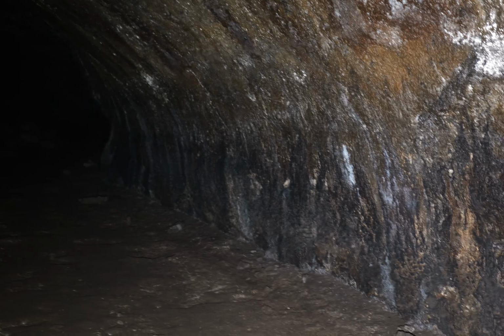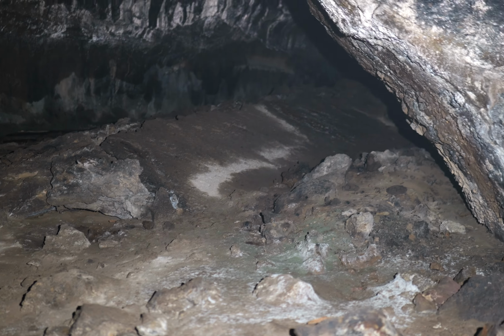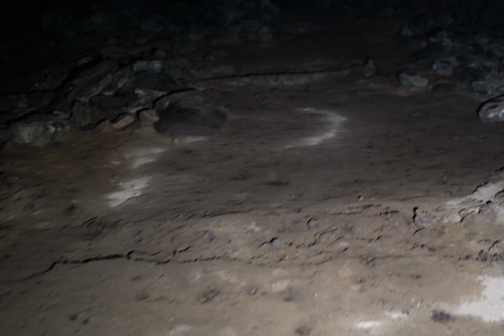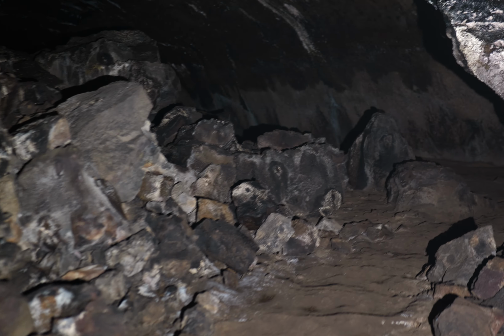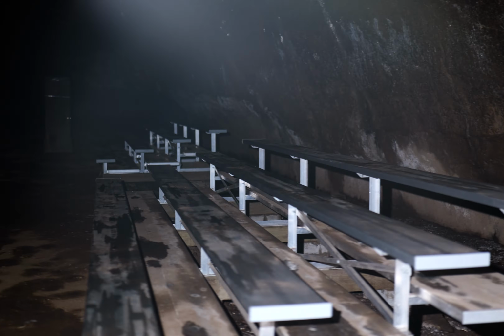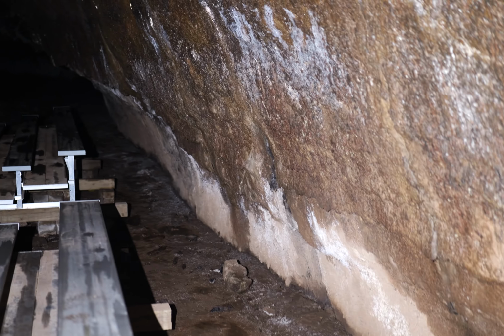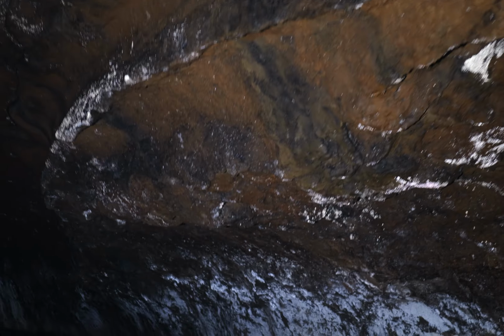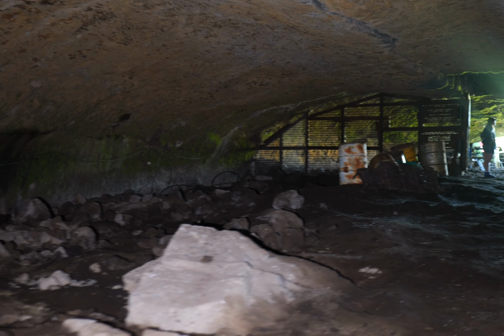Malheur Cave, video 1, part 3, 6k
NOTICE:  This cave is privately owned by the Burns Masonic Lodge #97.  Entry is by their permission only.  This is Malheur Cave in Harney County, Oregon.